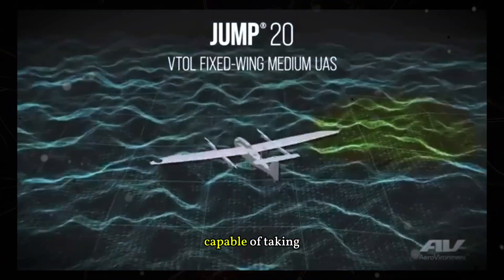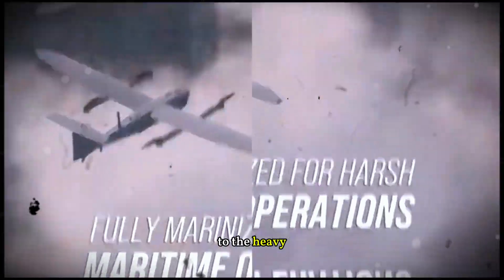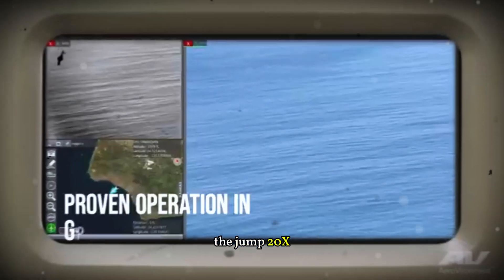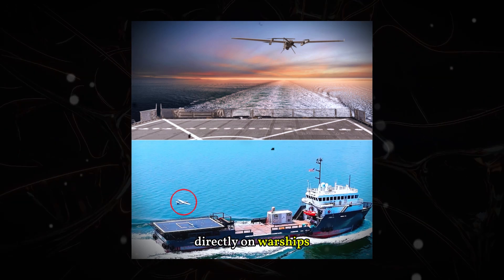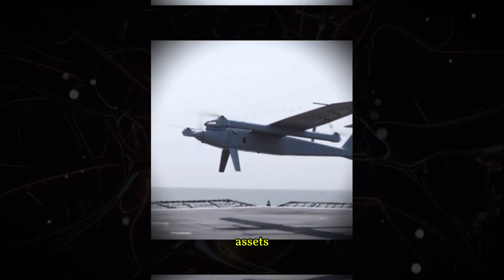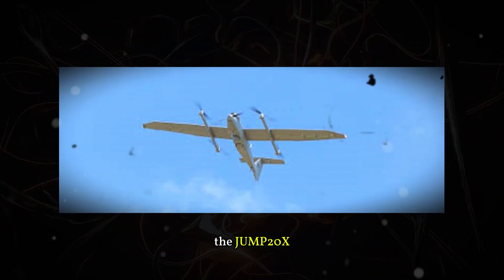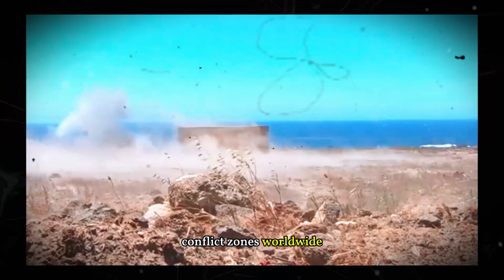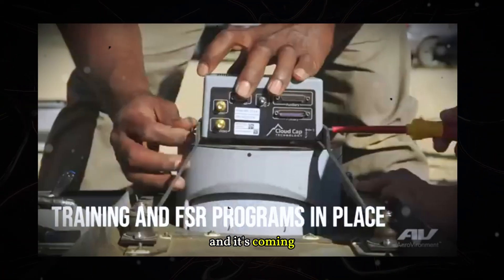Multi-Fuel Military Drone Can Spy, Jam, and Strike From The Sea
AeroVironment has just revealed its latest heavy-duty medium uncrewed aircraft system known as the Jump 20-X.